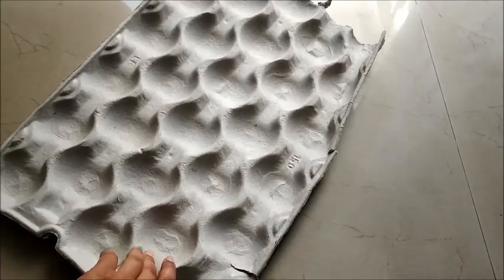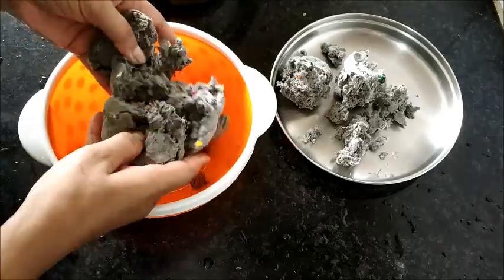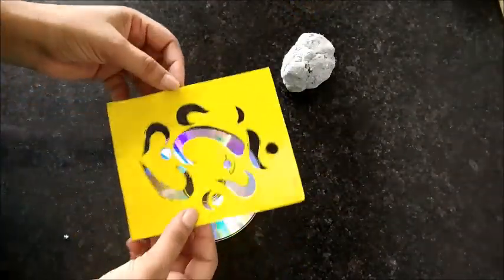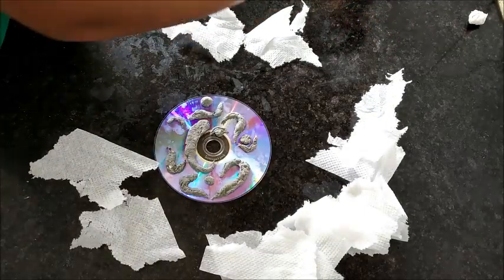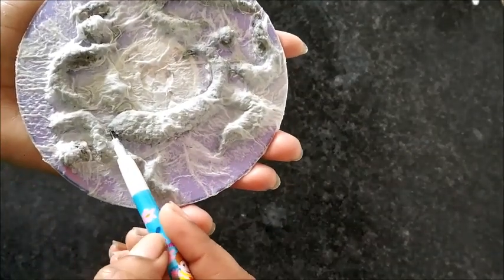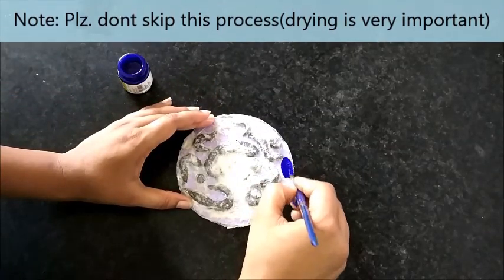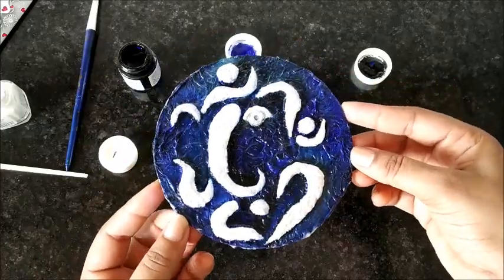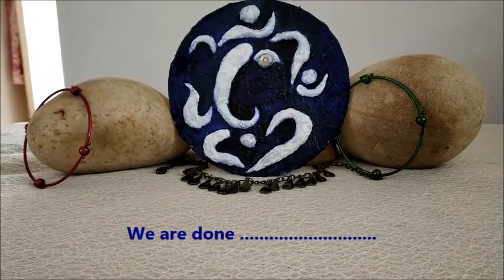JustRecycledCraft DIY Embossed 3D Ganesha from waste Fruit tray/Egg carton|| paper mache craft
DIY Embossed  Ganesha/3D Ganesha from waste Fruit tray/Egg carton|| paper mache craft.
Hello friends welcome back today in this video im sharing how i made embossed Ganesha on the cd using home made paper clay or paper mache.
This is very simple to make , the things to be kept in mind is always we need to dry the clay after moulding otherwise our final product will get mold and all our effort will go in vain.
Things required:
-: Home made paper clay
-: CD
-: Tissue paper
-: Glue (Fevicol)
-: Acrylic color
Lets be creative n imaginative this time .

Thank you all so much for watching this video! !

Track Info:
Title : Lazy River Rag